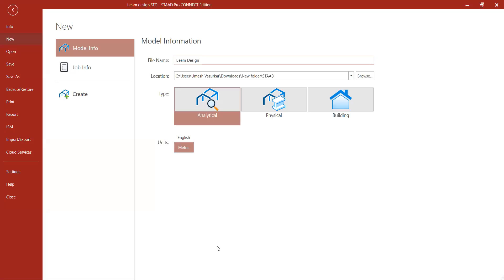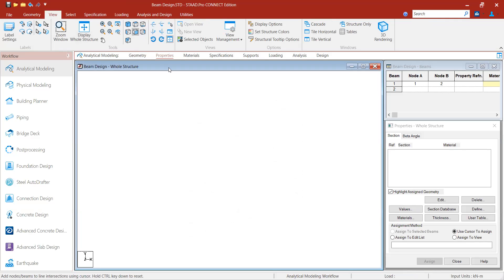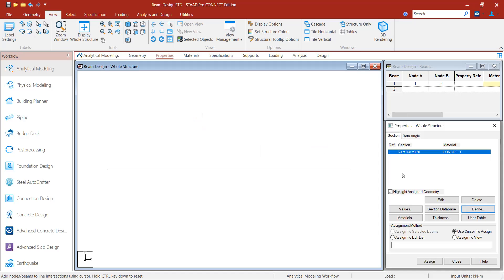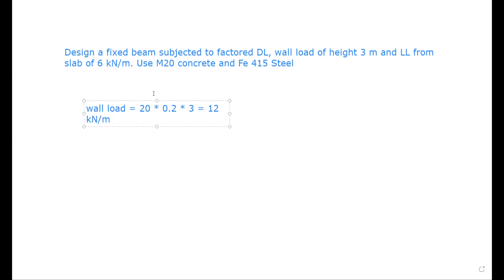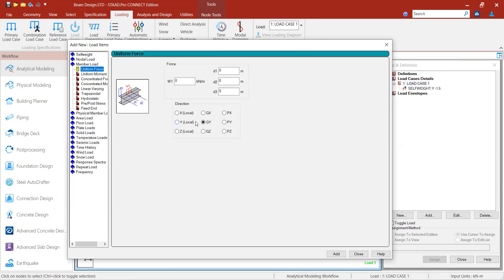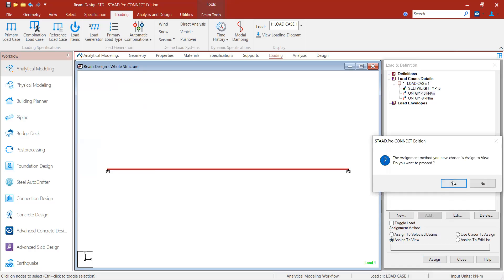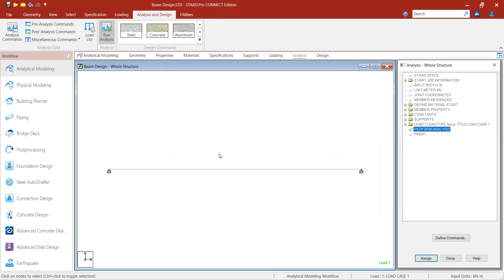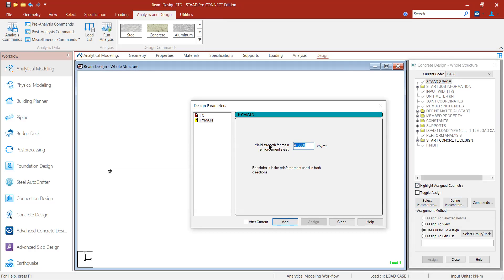Design of beam using STAAD Pro connect edition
Design of beam using STAAD Pro connect edition subjected to dead load of beam, dead load of wall and load from slab. Also using M20 concrete and Fe 415 steel.